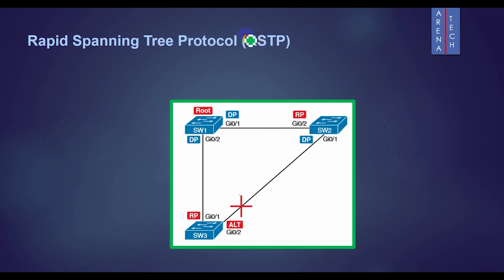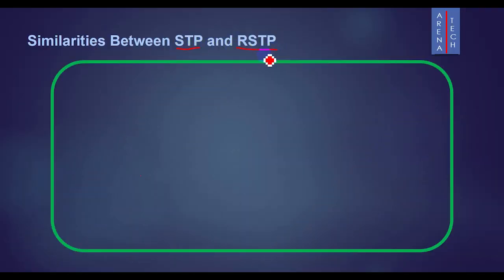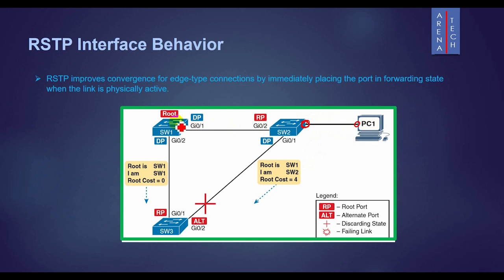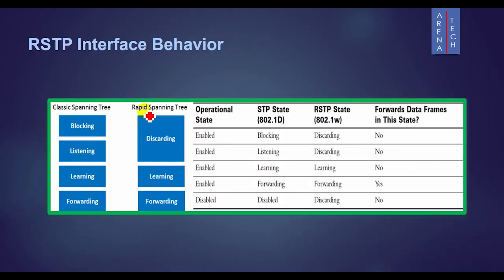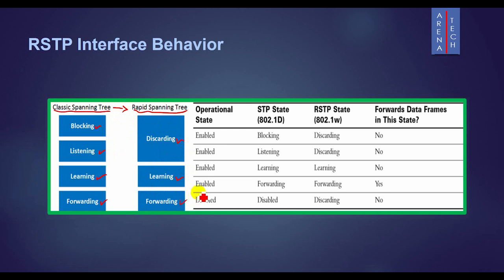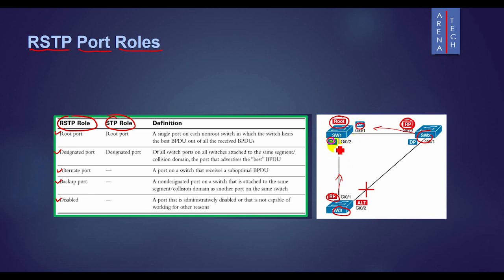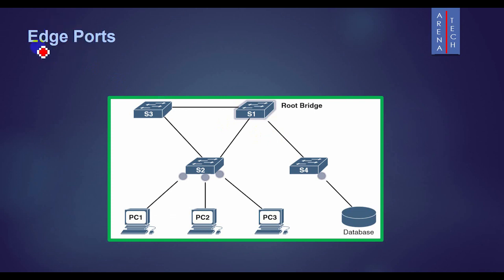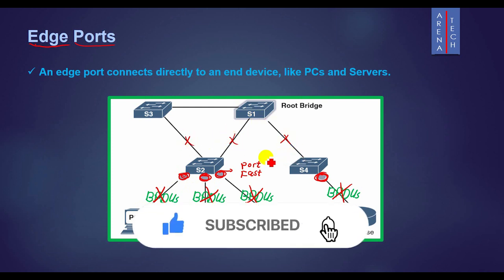rapid spanning tree protocol (RSTP) ? | STP & RSTP | Port Fast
RSTP is the more improved and advanced version of STP which is a layer 2 protocol that prevents bridge loops and broadcast storms in local networks with redundant connections. With RSTP, the IEEE improved the convergence performance of STP from 50 seconds to less than 10 seconds with its definition of Rapid STP (RSTP). RSTP improves convergence for edge-type connections by immediately placing the port in forwarding state when the link is physically active. And also improves convergence over full-duplex links between switches. With RSTP, the switches negotiate with neighboring switches by sending RSTP messages. The messages enable the switches to quickly determine whether an interface can be immediately transitioned to a forwarding state. In many cases, the process takes only a second or two, for the entire RSTP domain.